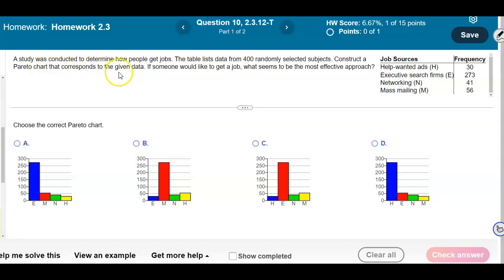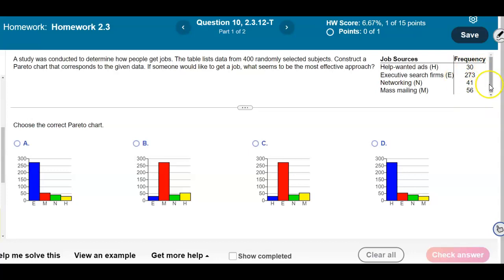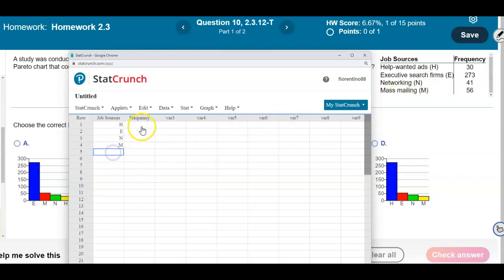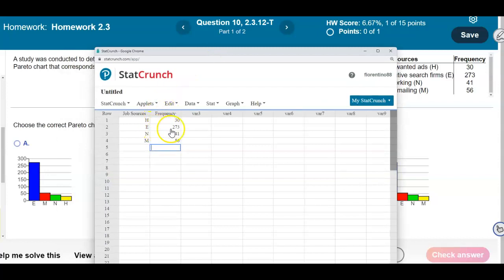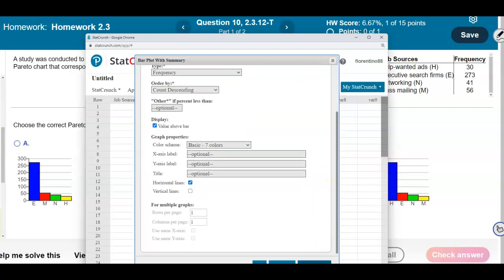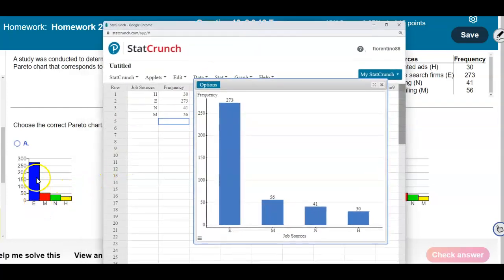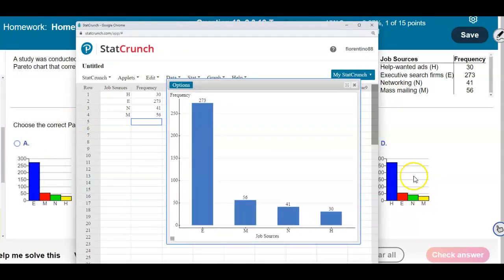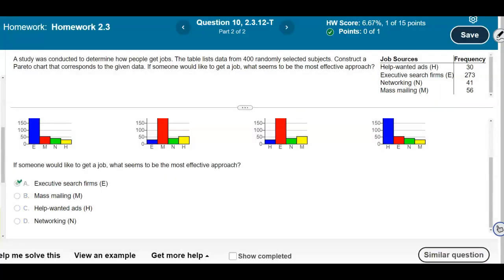Math 14 HW 2.3.12-T Construct a Pareto Chart from a Frequency Distribution using StatCrunch